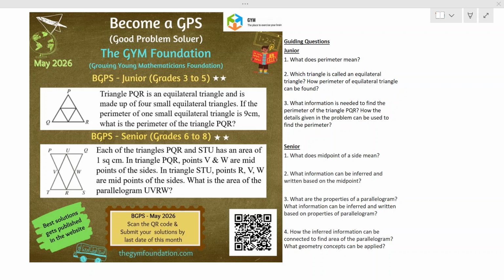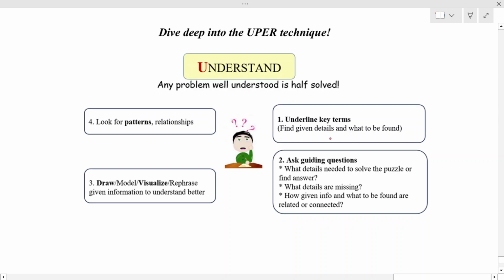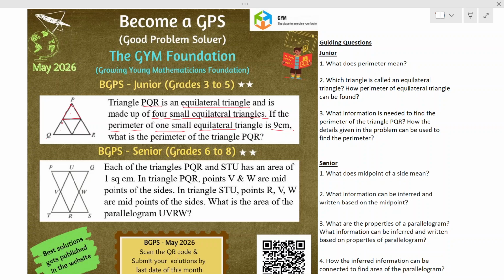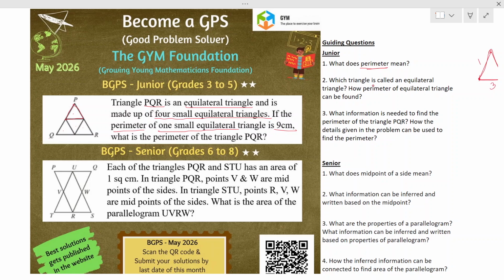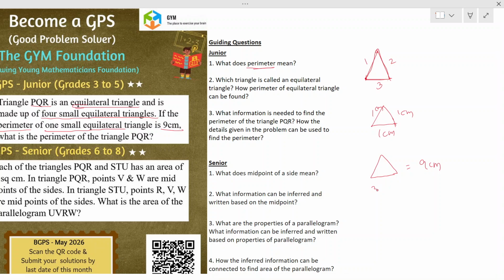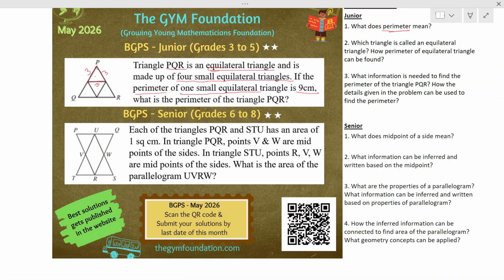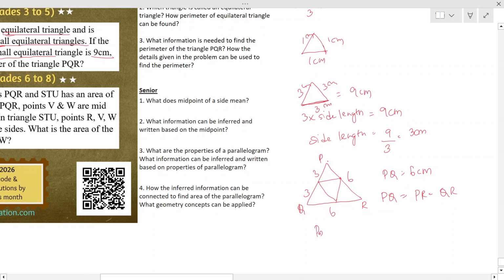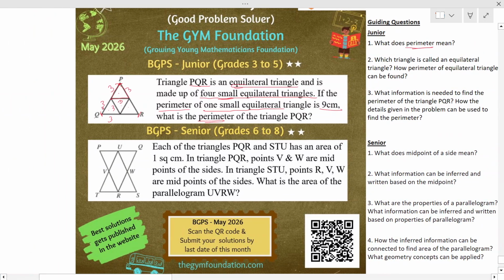Become a GPS Junior Solution | May2026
Want your child to become a good Math problem solver?
This junior math problem provides students an opportunity to comprehend Geometry problems, how to infer details from the given information, connecting ideas and arriving at solution.
Watch this video showcasing solution to the May month BGPS Junior problem

This video showcases the solution for the Math problem published for Become a GPS (Good Problem Solver) Junior for Grades 3 to 5 on May 2026.

A Math problem is published on the above link for Grades 3 to 5 (Junior) and Grades 6 to 8 (Senior), every 15th of the month. Students can participate in the monthly BGPS event and submit their solution by end of that month.